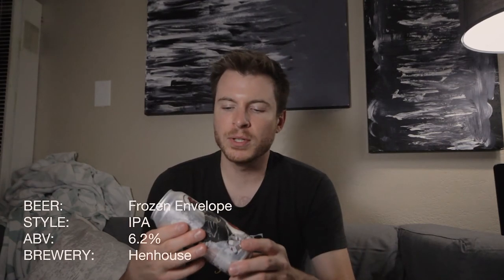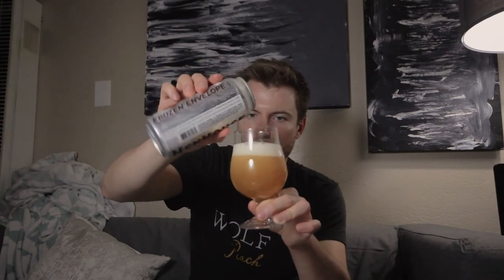Henhouse Frozen Envelope IPA Beer Review - My Highest Rated Beer Ever?!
This Sacramento Beer Show review is of Henhouse, out of Santa Rosa California, Frozen Envelope IPA.  A hazy, juicy, dry, IPA that's less than 7%abv what's not to love?

Cheers!